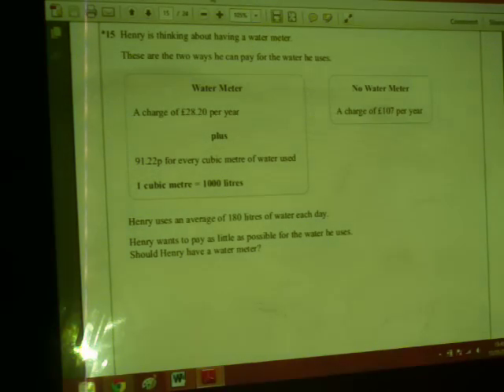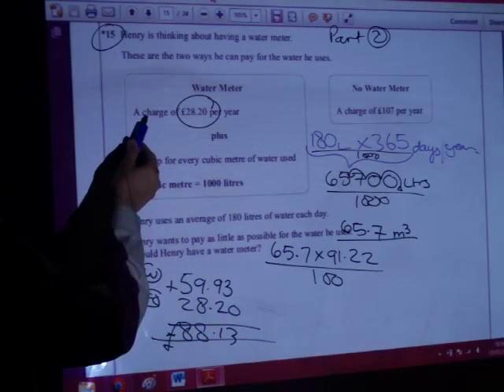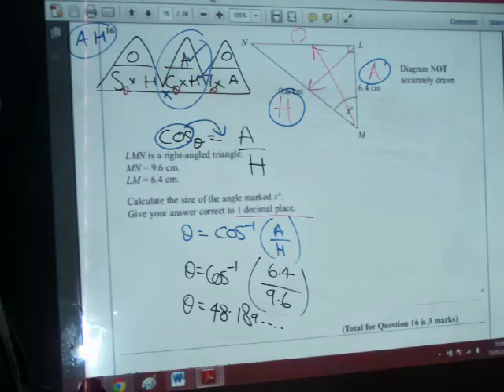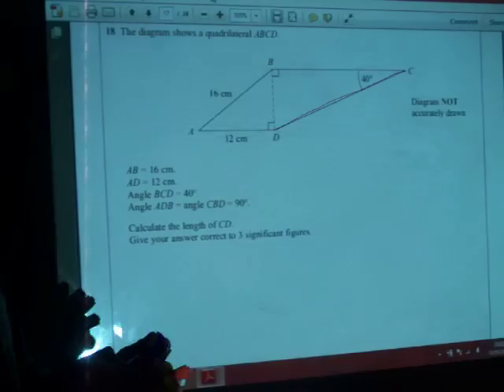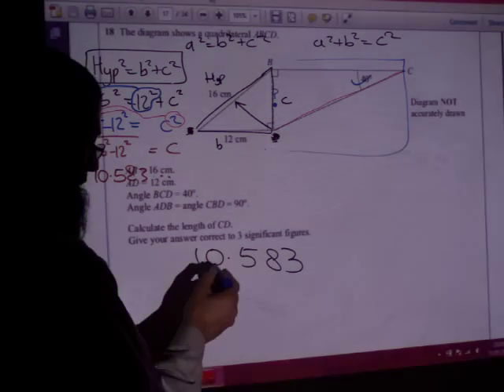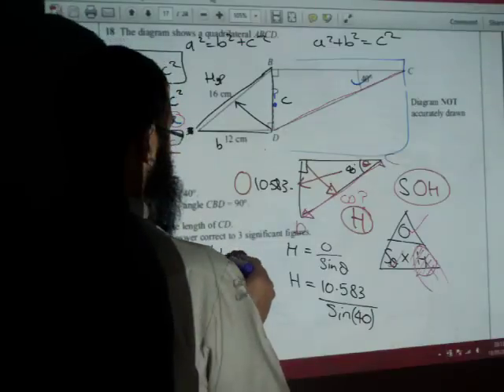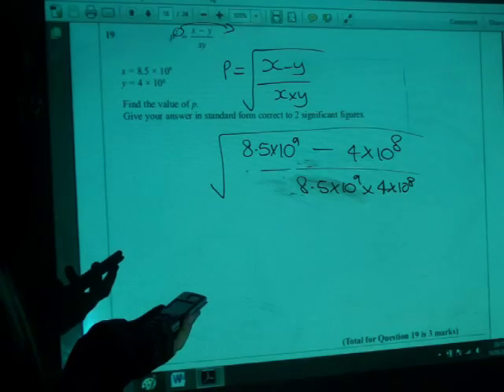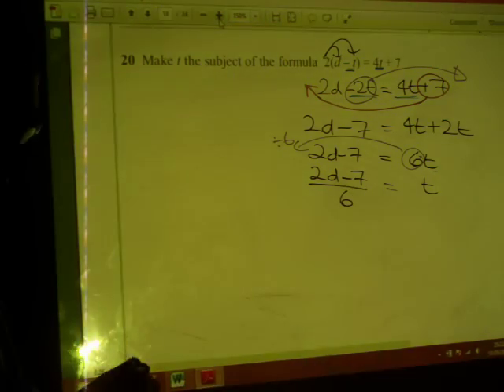Edexcel 1mao1 Paper2 June 2012 2of4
This exam paper is done over 4 videos and was a result of three seperate lessons with my students, I hope this helps with your GCSE revision preparation. More Exam papers to come insha Allaah,